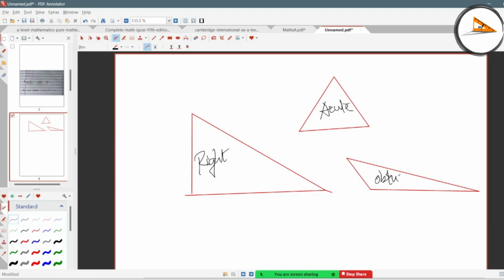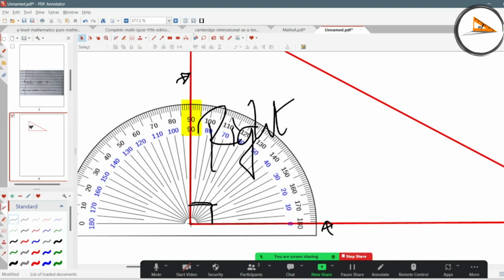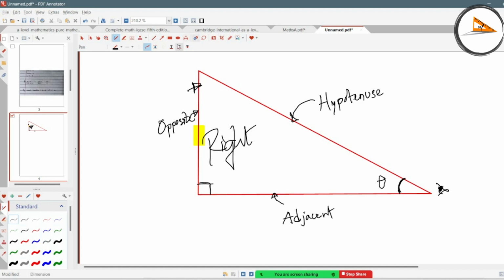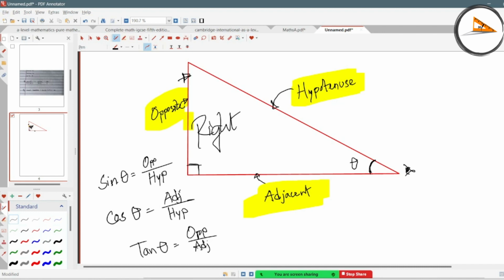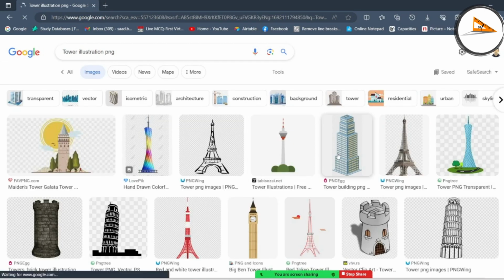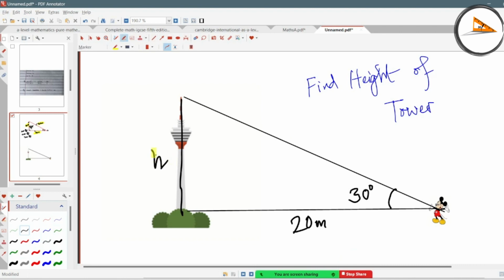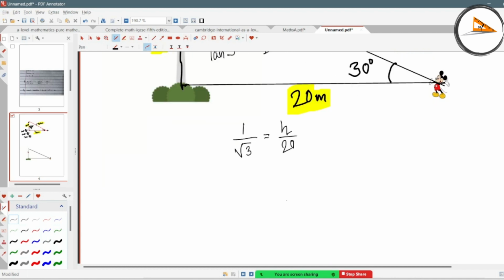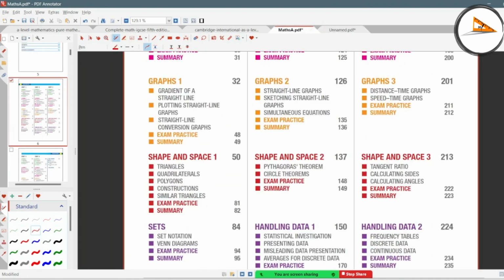Trigonometry for Beginners, grade 8,9